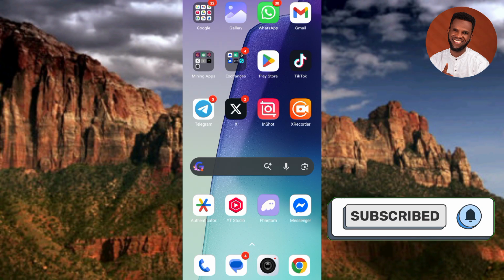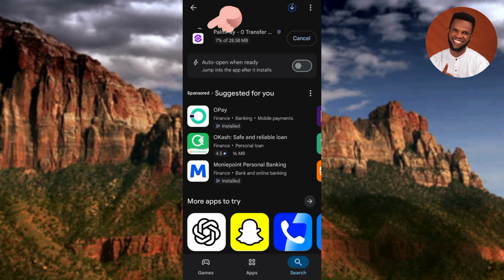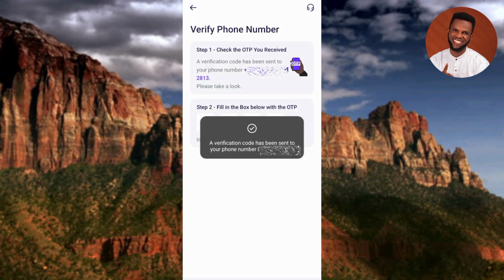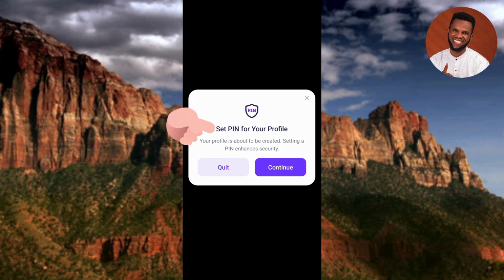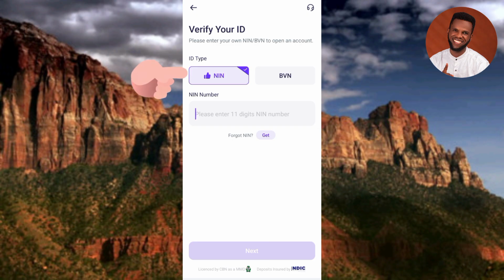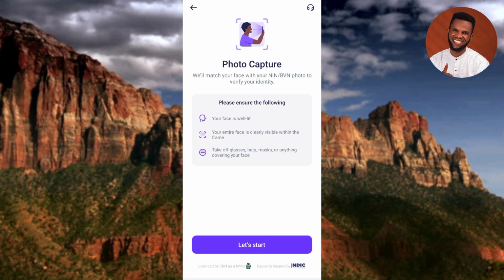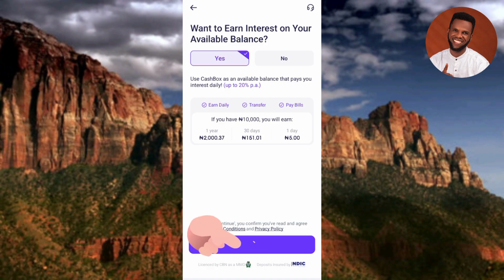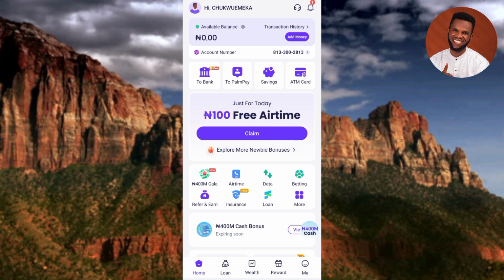How to Create a PalmPay Account on Mobile Phone | How to Register Palmpay Account | Palmpay Sign Up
How to Create a PalmPay Account on Mobile Phone (Step-by-Step Registration Guide)

In this video, I will show you how to create a PalmPay account on your mobile phone, step by step. PalmPay is a popular digital wallet in Nigeria used for money transfers, bill payments, airtime, data purchase, and online transactions.
If you are installing PalmPay for the first time or want to open a new account on your phone, this guide will walk you through the complete registration process from start to finish.
By the end of this video, you will learn:
✔ how to download the PalmPay app
✔ how to sign up for a PalmPay account
✔ how to set up your login password and transaction PIN
✔ how to complete your profile and activate your account
✔ how to start sending and receiving money

Step 1 — Download the PalmPay App
Open Google Play Store (Android) or Apple App Store (iPhone).
Search for PalmPay.
Tap Install and wait for the download to complete.
Open the PalmPay app.

Step 2 — Tap “Sign Up” or “Create Account”
Launch the PalmPay app.
Tap Sign Up or Create Account.

Enter your active mobile number.
Tap Continue.

Enter the OTP sent to your phone.
Confirm to proceed.

Step 5 — Create Your Login Password
Choose a secure password.
Confirm the password.
Tap Next.

Step 6 — Set Up Your Transaction PIN
Create a 4-digit transaction PIN.
Confirm the PIN.
Tap Continue.

Step 7 — Complete Your Profile
To fully activate your account, you may be required to:
Enter your full name
Add your date of birth
Provide your BVN
Take a selfie
This step helps secure your account and unlock full features.

Step 8 — Account Successfully Created
Your PalmPay account is now active. You can: ✔ send and receive money
✔ pay bills
✔ buy airtime and data
✔ fund your wallet
✔ enjoy PalmPay rewards